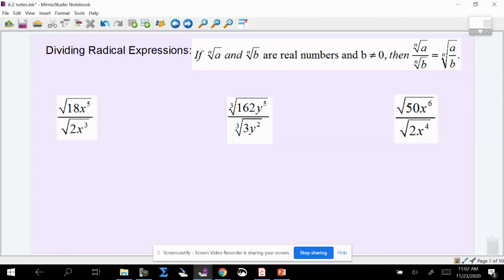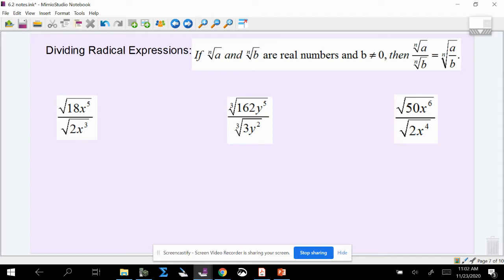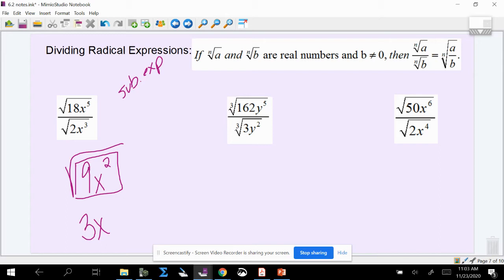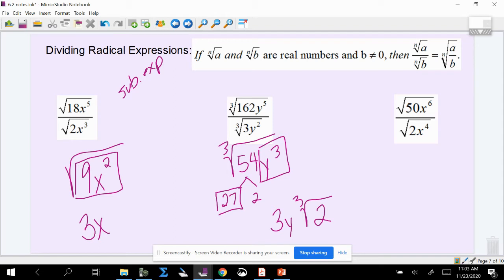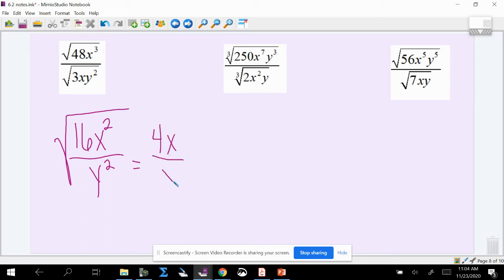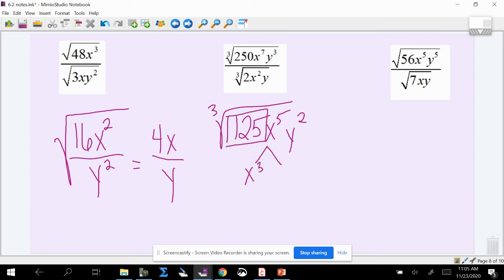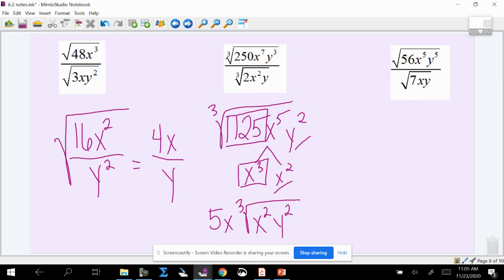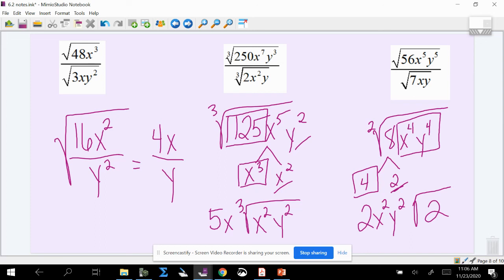Dividing and Simplifying Roots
How to divide and then simplify radicals